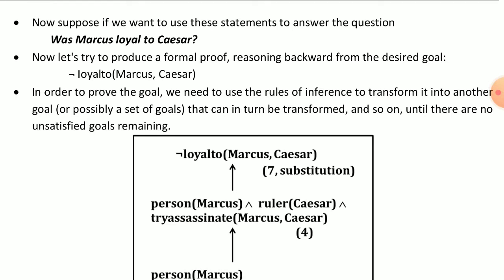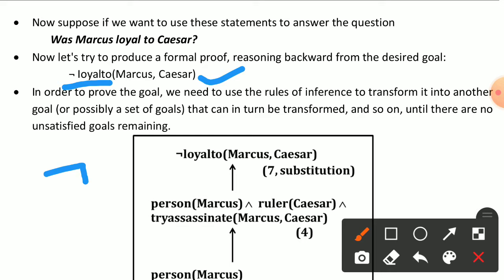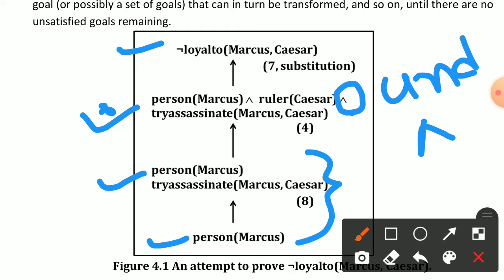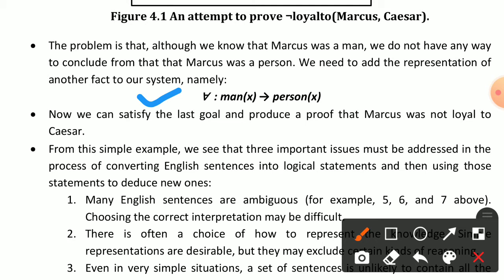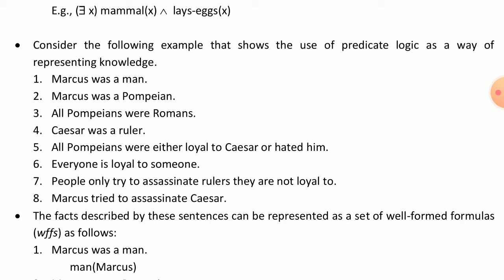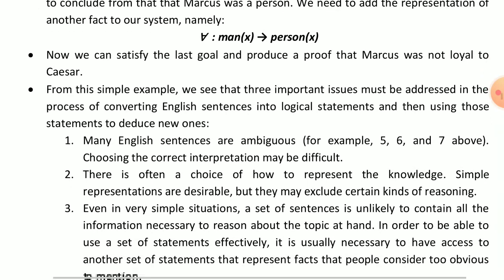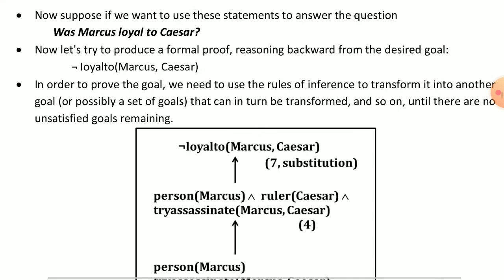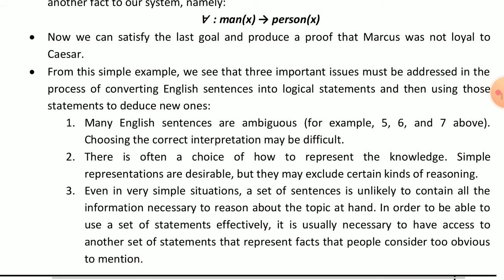BE(CE) 7th Sem AI Unit-3 Knowledge Representation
Topic:- Representation of Simple Facts in Logic Part-2